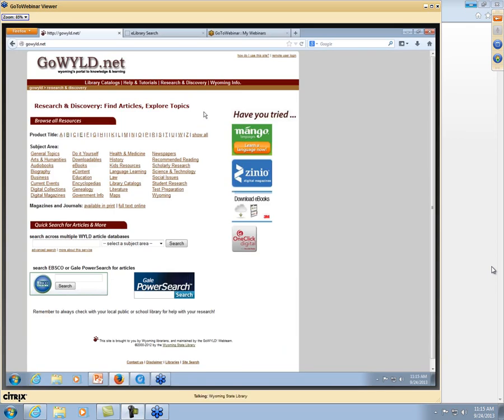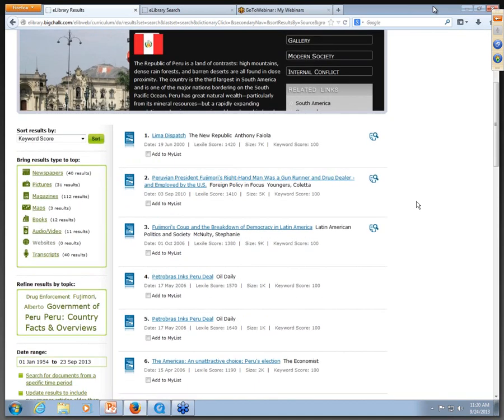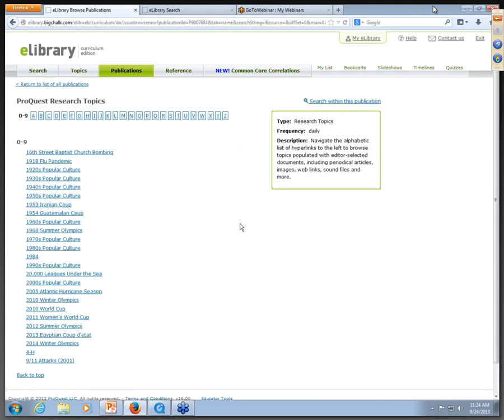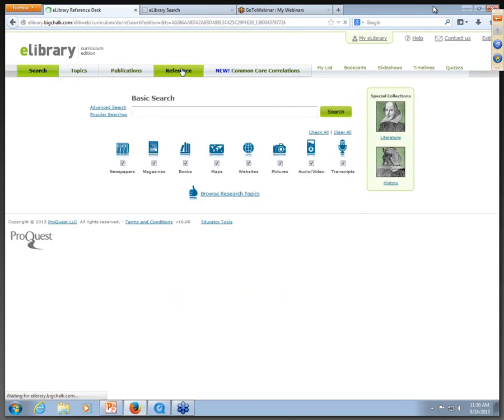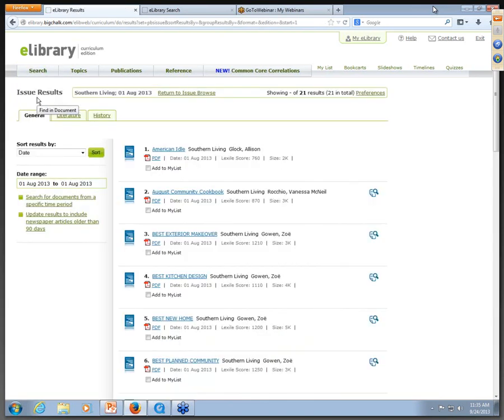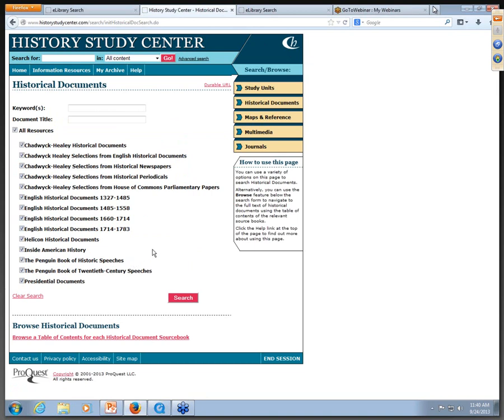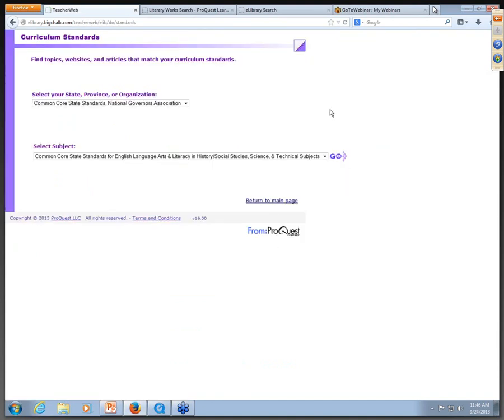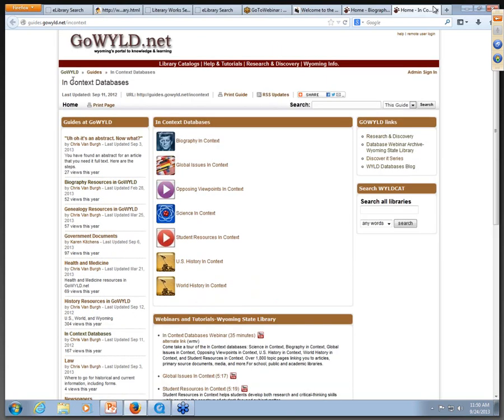eLibrary Curriculum edition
eLibrary Curriculum is a great place to to explore, whether you are in a school or public library.  Look here for world events, literature, history, sciences, and more.  You will find full-text magazine and newspaper articles, radio and tv transcripts, maps, government publications, photos and video.  From eLibrary Curriculum Edition you can access History Study Center and ProQuest Learning: Literature.